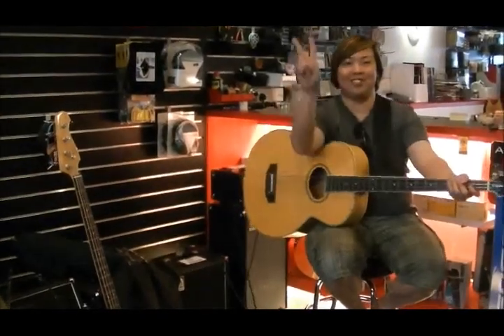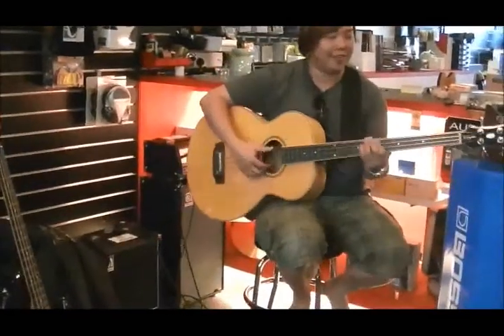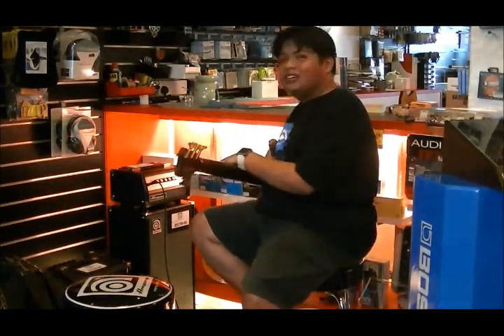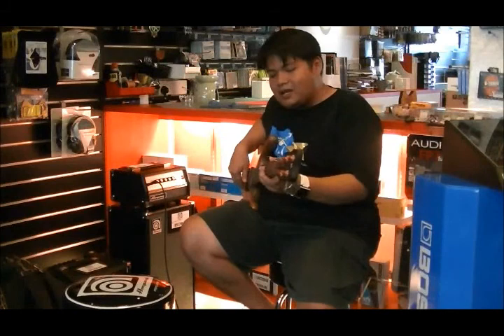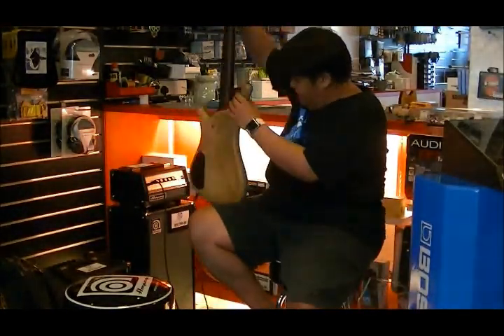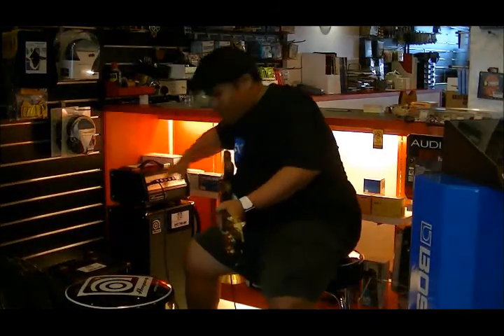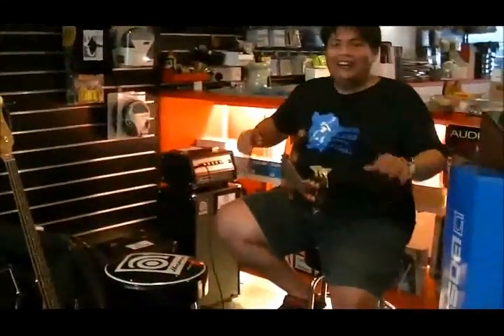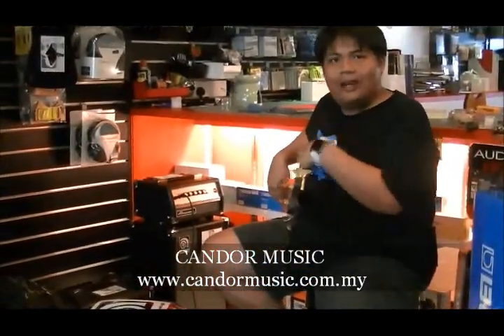Sir & Sir try out Ampeg Micro VR at Candor Music Publika